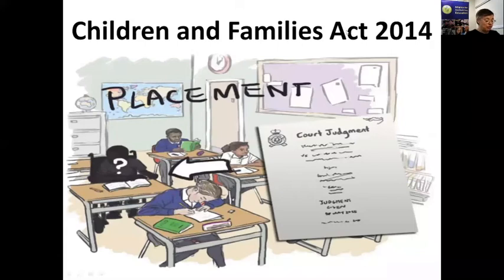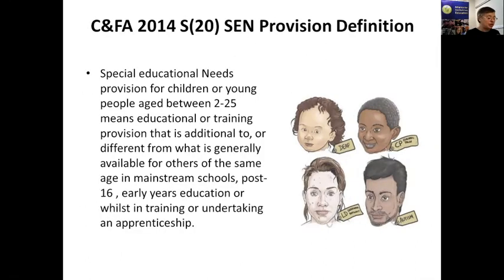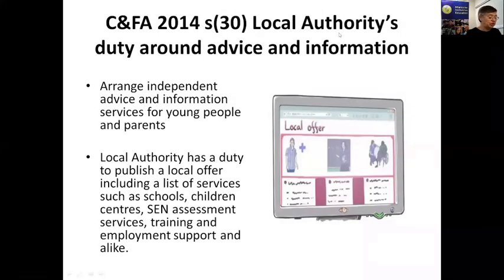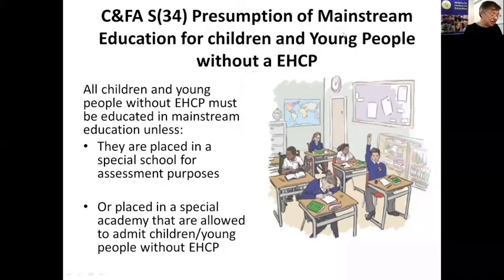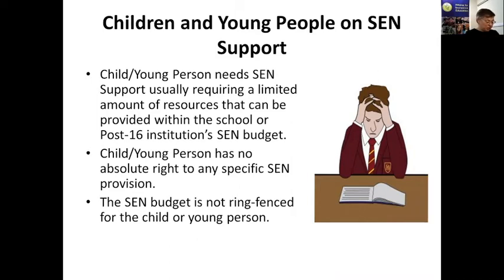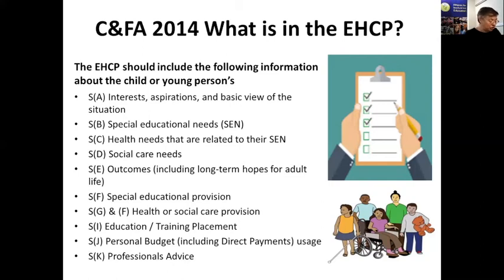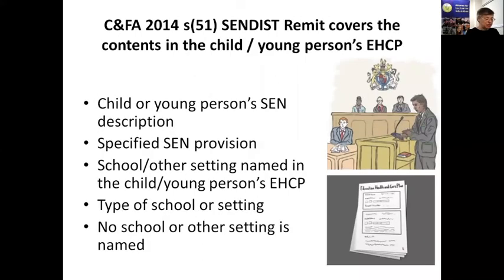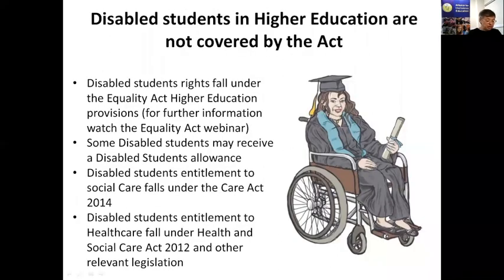Children and family act 2014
How Was School?
Disabled people's experiences of education over the last century.
An ALLFIE, Alliance for Inclusive Education, archive and web resource,